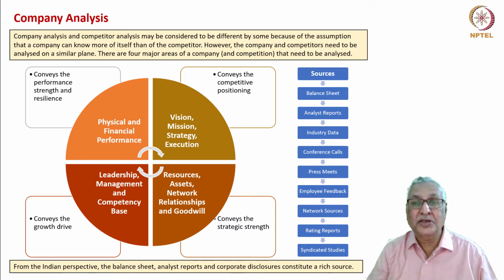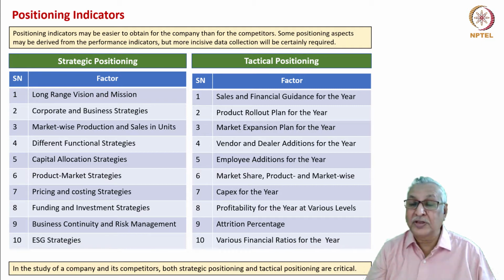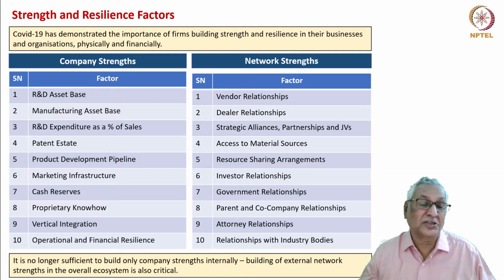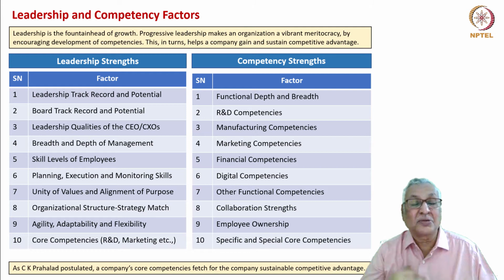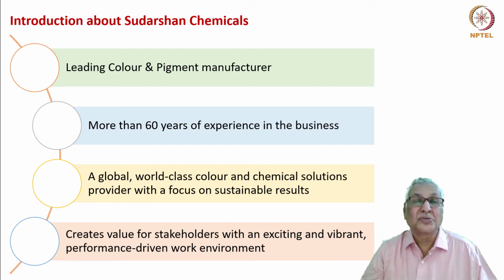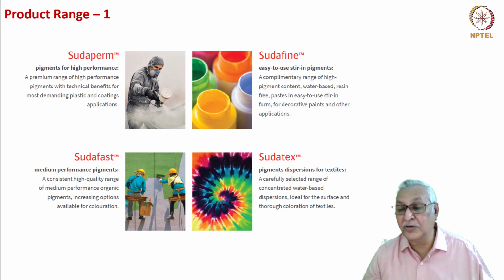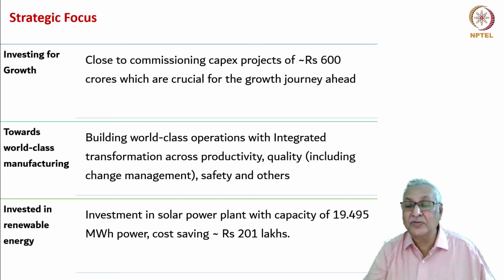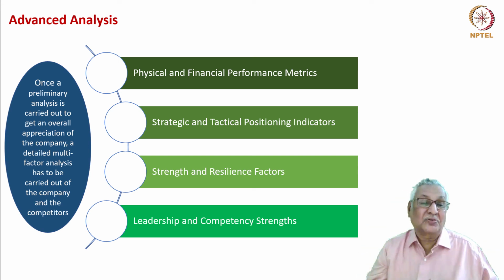Company Analysis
Company Analysis, Performance Indicatiors, Positioning Indicators, Strength and Resilience Factors, Leadership and Competency Factors.